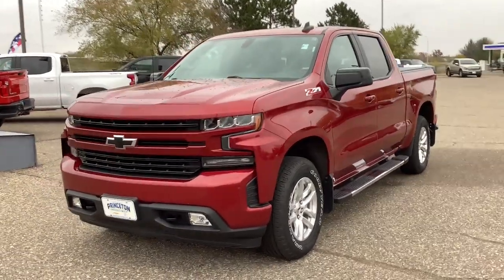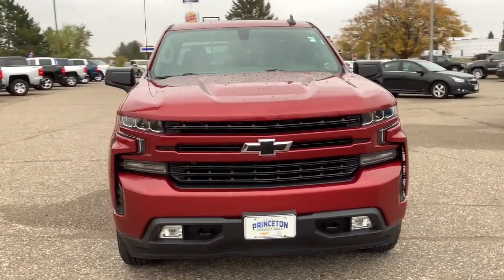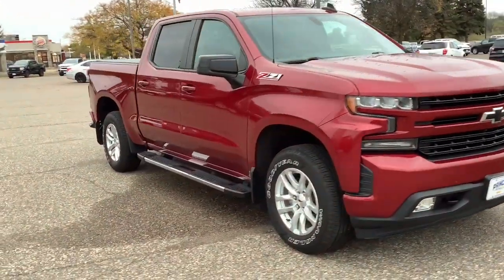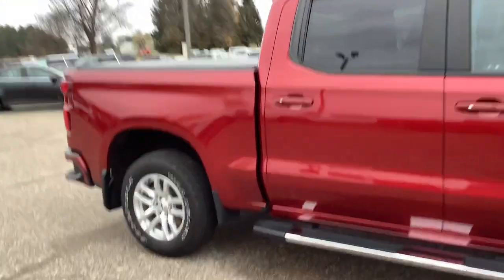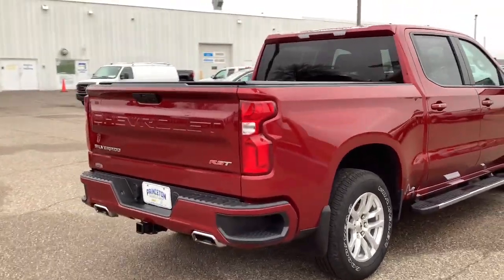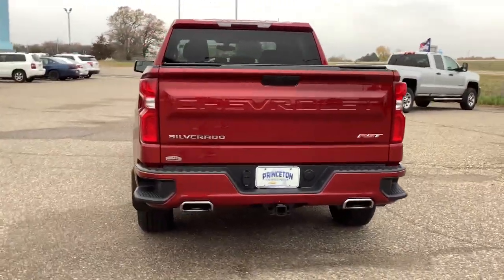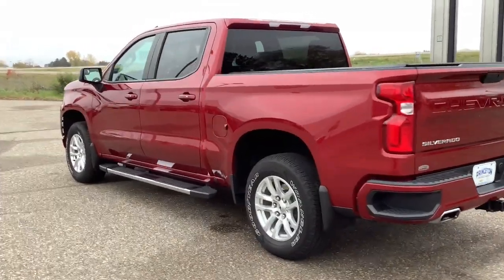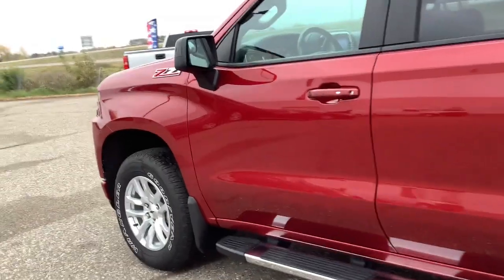2019 Chevrolet Silverado 1500 Aitkin, Foley, Elk River, Little Falls, Mora, MN P9358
Cajun Red Tintcoat Used 2019 Chevrolet Silverado 1500 available in Princeton, Minnesota at Princeton Auto Center. Servicing the Aitkin, Foley, Elk River, Little Falls, Mora area.
2019 Chevrolet Silverado 1500 RST - Stock#: P9358 - VIN#: 3GCUYEED3KG174727

112 9th Ave Circle S

Cajun Red Tintcoat 2019 Chevrolet Silverado 1500 RST 4WD 8-Speed Automatic EcoTec3 5.3L V8 8-Speed Automatic, 4WD, Black Cloth.Recent Arrival!
AIR CLEANER  HIGH-CAPACITY,GVWR  7100 LBS. (3221 KG),WHEELS  18 X 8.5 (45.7 CM X 21.6 CM) BRIGHT SILVER PAINTED ALUMINUM  (STD),DIFFERENTIAL  HEAVY-DUTY LOCKING REAR,STEERING COLUMN  MANUAL TILT AND TELESCOPING,HILL DESCENT CONTROL,ALL-STAR EDITION  includes (PCL) Convenience Package  (G80) locking rear differential and (Z82) Trailering Package,SEAT ADJUSTER  DRIVER 10-WAY POWER INCLUDING LUMBAR,Z71 OFF-ROAD AND PROTECTION PACKAGE  includes (Z71) Z71 Off-Road suspension  (JHD) Hill Descent Control  (NZZ) skid plates  (K47) high-capacity air filter and Z71 hard badge Includes (WPQ) Protection Package and (AAK) All-weather Z71 floor liners  LPO.,CONVENIENCE PACKAGE  includes (CJ2) dual-zone automatic climate control  (A2X) 10-way power driver seat including power lumbar  (KA1) heated driver and passenger seats  (NP5) leather-wrapped steering wheel  (KI3) heated steering wheel and (N37) manual tilt/telescoping steering column (Crew Cab models include (R7O) Cloth Rear Seat with Storage Package.),SKID PLATES,COOLING  EXTERNAL ENGINE OIL COOLER,TRAILERING PACKAGE  includes trailer hitch  7-pin and 4-pin connectors and (CTT) Hitch Guidance,TRANSFER CASE  TWO-SPEED  electronic Autotrac with rotary dial control,SEATS  FRONT 40/20/40 SPLIT-BENCH  with covered armrest storage and under-seat storage (lockable) (STD),ALTERNATOR  170 AMPS,LPO  ALL-WEATHER FLOOR LINERS  1ST AND 2ND ROWS  (includes Z71 logo),TRAILER BRAKE CONTROLLER  INTEGRATED,LICENSE PLATE KIT  FRONT,TIRES  265/65R18SL ALL-TERRAIN  WHITE OUTLINED LETTER,ENGINE  5.3L ECOTEC3 V8  (355 hp [265 kW] @ 5600 rpm  383 lb-ft of torque [518 Nm] @ 4100 rpm); featuring all-new Dynamic Fuel Management that enables the engine to operate in 17 different patterns between 2 and 8 cylinders  depending on demand  to optimize power delivery and efficiency,STEERING WHEEL  HEATED,REAR AXLE  3.23 RATIO,WHEELHOUSE LINERS  REAR,TRANSMISSION  8-SPEED AUTOMATIC  ELECTRONICALLY CONTROLLED  with overdrive and tow/haul mode. Includes Cruise Grade Braking and Powertrain Grade Braking (STD),BED PROTECTION PACKAGE  includes (B1J) wheel house liners and (CGN) Chevytec spray-on bedliner,CAJUN RED TINTCOAT,STEERING WHEEL  LEATHER-WRAPPED,SEATING  HEATED DRIVER AND FRONT PASSENGER,AIR CONDITIONING  DUAL-ZONE AUTOMATIC CLIMATE CONTROL,SEAT  CLOTH REAR WITH STORAGE PACKAGE  60/40 folding bench for Crew Cab models  includes seatback storage on left and right side  center fold out armrest with 2 cupholders  (includes child seat top tether anchor),LPO  MOLDED SPLASH GUARDS  BLACK,COOLING  AUXILIARY EXTERNAL TRANSMISSION OIL COOLER,EXHAUST  DUAL WITH POLISHED OUTLETS,JET BLACK  CLOTH SEAT TRIM,RST PREFERRED EQUIPMENT GROUP  includes standard equipment,AUDIO SYSTEM  CHEVROLET INFOTAINMENT 3 SYSTEM  8 diagonal color touchscreen  AM/FM stereo. Additional features for compatible phones include: Bluetooth audio streaming for 2 active devices  voice command pass-through to phone  Apple CarPlay and Android Auto capable. (STD),CHEVYTEC SPRAY-ON BEDLINER  BLACK WITH CHEVROLET LOGO  (does not include spray-on liner on tailgate due to Black composite inner panel),HITCH GUIDANCE,Z71 OFF-ROAD PACKAGE  includes (Z71) Off-Road suspension  (JHD) Hill Descent Control  (NZZ) skid plates and (K47) high-capacity air filter Includes Z71 hard badge  (N10) dual exhaust  (PZX) 18 bright silver painted wheels  (XCK) 265/65R18 all-terrain  blackwall tires  (G80) locking differential and (NQH) 2-speed transfer case.,Four Wheel Drive,Power Steering,ABS,4-Wheel Disc Brakes,Aluminum Wheels,Tires - Front All-Season,Tires - Rear All-Season,Tires - Front All-Season,Tires - Rear All-Season,Tow Hooks,Daytime Running Lights,Fog Lamps,Heated Mirrors,Power Mirror(s),Privacy Glass,AM/FM Stereo,MP3 Player,Bluetooth Connection,Auxiliary Audio Input,Smart Device Integration,Bluetooth Connection,WiFi Hotspot,MP3 Player,Auxiliary Audio Input,Split Bench Seat,Cloth Seats,Pass-Through Rear Seat,Rear Bench Seat,Floor Mats,Floor Mats,Steering Wheel Audio Controls,Adjustable Steering Wheel,Power Windows,Power Windows,Power Door Locks,Remote Engine Start,Keyless En